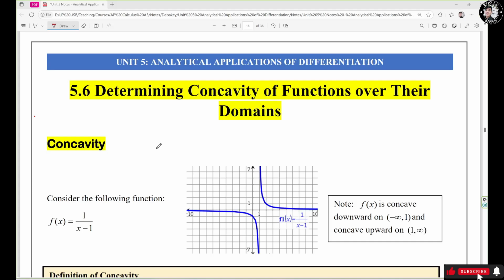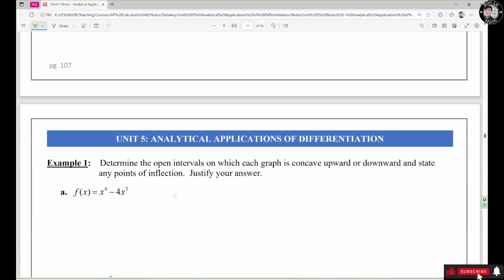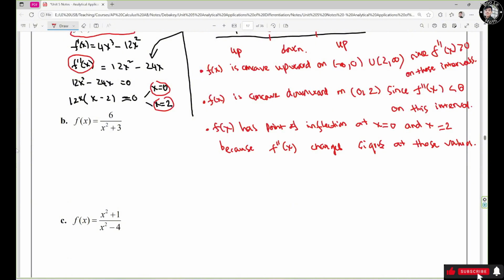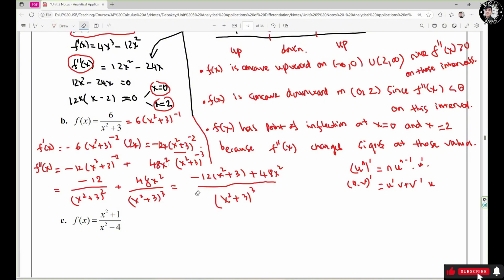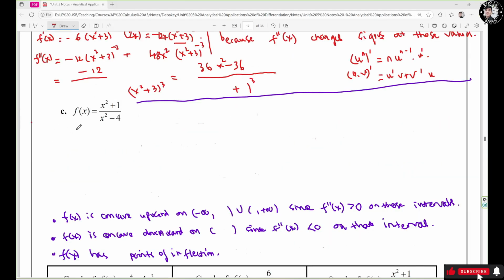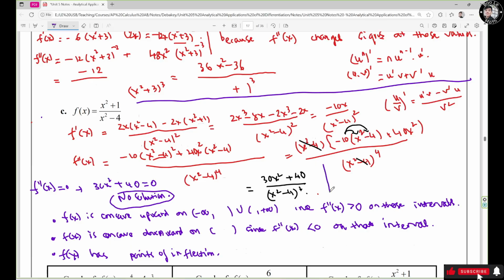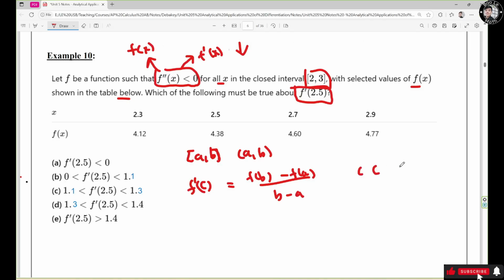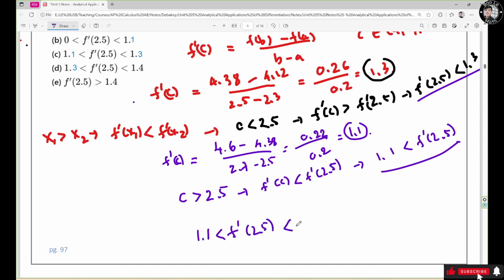AP Calculus AB/BC | Topic 5.6 | Determining Concavity of Functions over Their Domains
In this video, we will explore Topic 5.6: Determining Concavity of Functions over Their Domains.

We'll learn how to use the second derivative to identify where a function is concave up or concave down, and how this helps us understand the shape and behavior of graphs.

You’ll also see how points of inflection can signal important changes in concavity—and how to find them.

Whether you're preparing for the AP Calculus exam or just looking to strengthen your understanding of calculus concepts, this video will guide you step by step through examples and strategies.

So grab your notes, follow along, and let’s dive into the world of concavity!